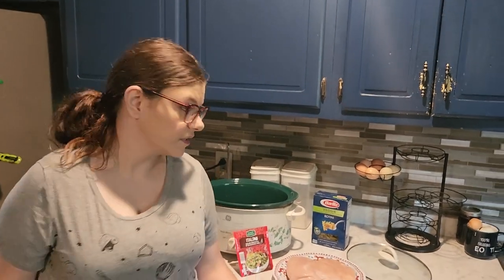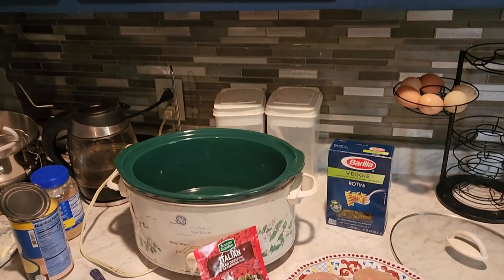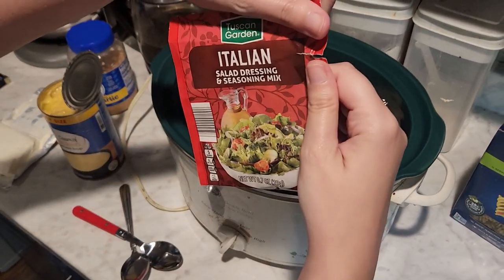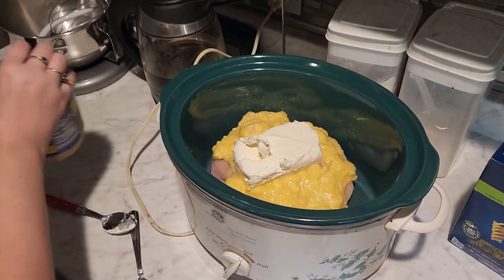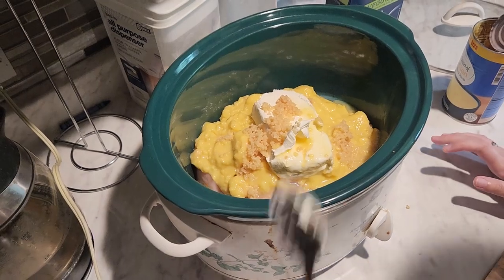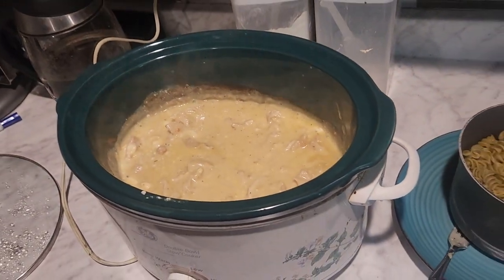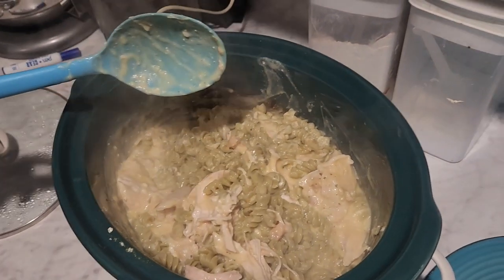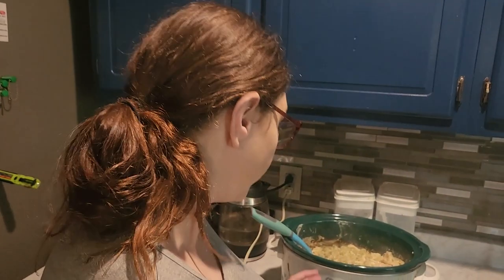Easy Crockpot Italian Chicken| Cook With Me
In today's video I am sharing an easy crockpot recipe.
 Here is the recipe:
                 Ingredients
 4 boneless skinless chicken breasts
1 packet Italian seasoning mix
1 8 oz block of cream cheese
2 cans cream of chicken soup or 1 family size can
1 box of rotini noodles
               Instructions
Add the chicken to the crockpot, then add Italian packet, add the cream cheese, then add the cream of chicken soup. Once everything is added lightly mix together. Cover and cook on low for 4 hours or until chicken is cooked through. Once the chicken is cooked pull out the chicken and shred it our leave in the crockpot and shred it (personal preference), boil your rotini noodles on your stove top until tender, Once cooked add them to the crockpot mix together and enjoy.